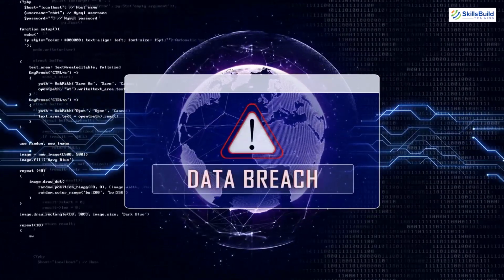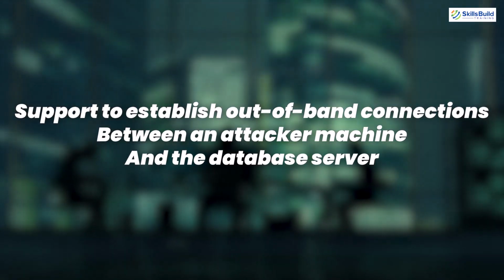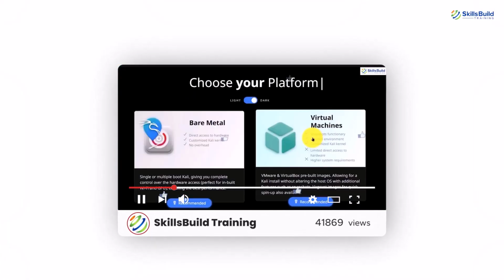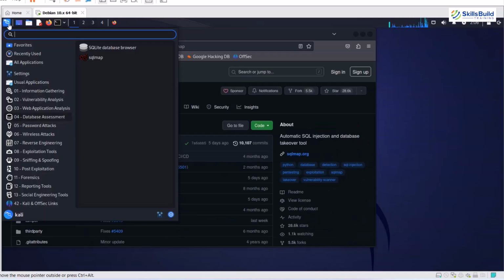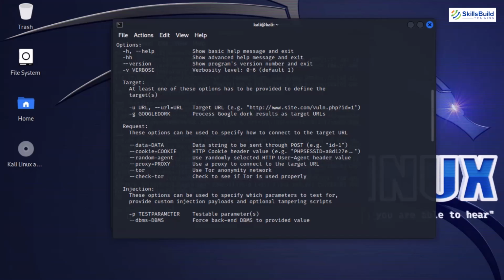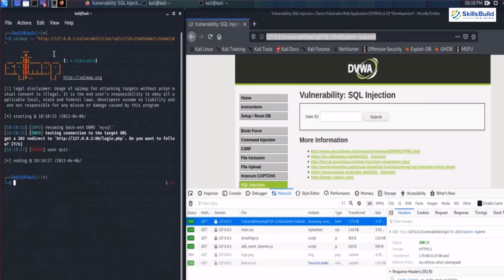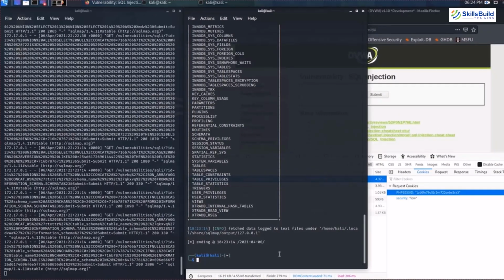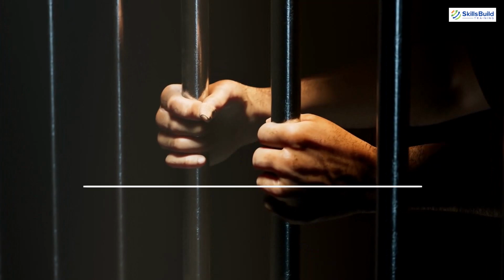SQL Injection for Ethical Hacking - sqlmap Tutorial for Beginners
SQL injection (SQLi) is a technique that attackers use to gain unauthorized access to a web application database by adding a string of malicious code to a database query.

In this video, I'll teach you about SQL Injection for Ethical Hacking using Kali Linux and sqlmap.

*Cybersecurity Protection*

00:00 Intro
01:17 What is SQL Injection?
05:35 Environment Set-up
06:31 Installing Docker
08:03 Processing
21:06 Outro